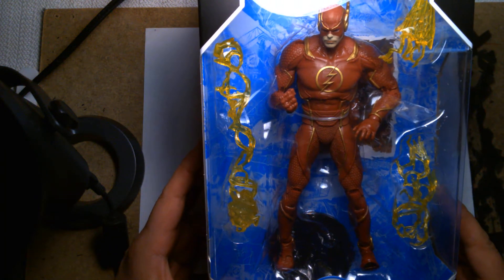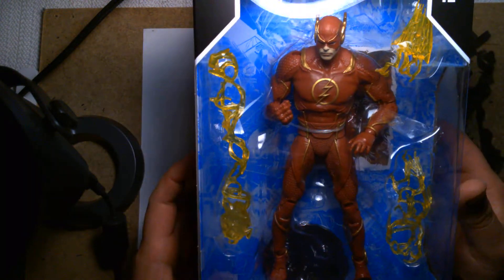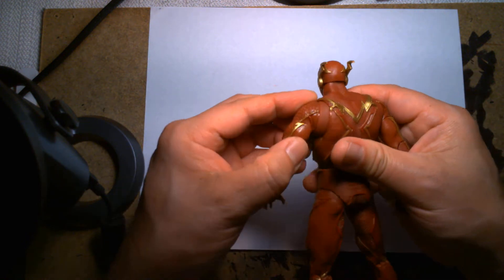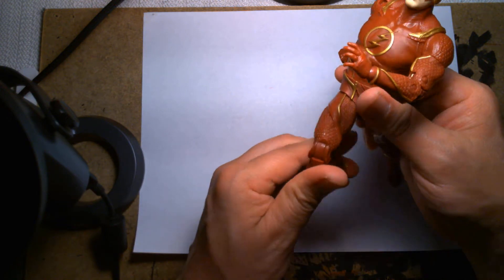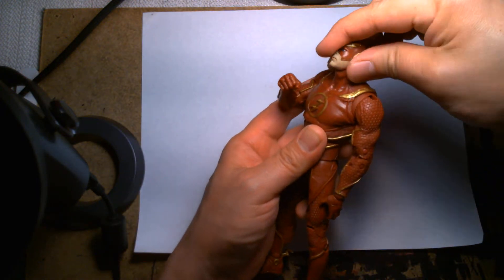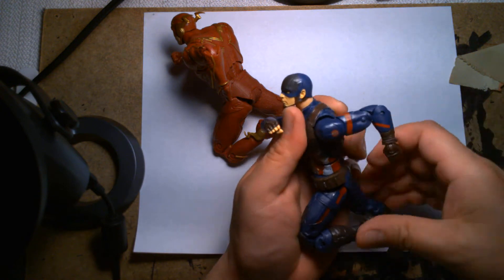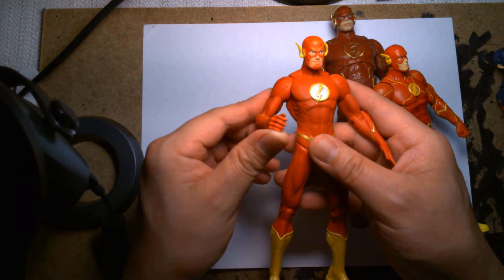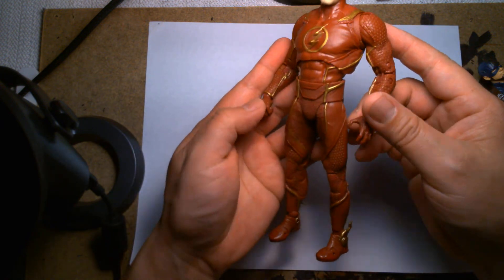McFarlane DC Multiverse Flash Action Figure Review and Unboxing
Today, I'm unboxing and reviewing another action figure from the popular DC Multiverse line.

So pull up a chair, sit back, relax, listen and watch as I put the spotlight on the McFarlane DC Multiverse Injustice 2 Flash.